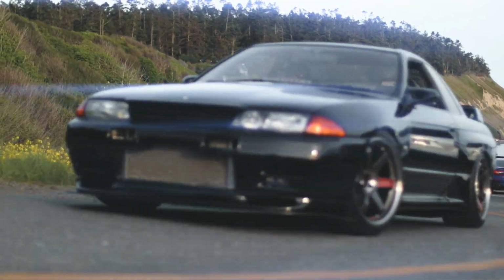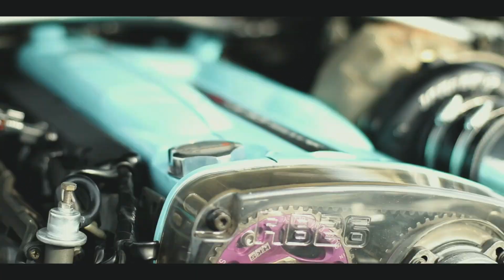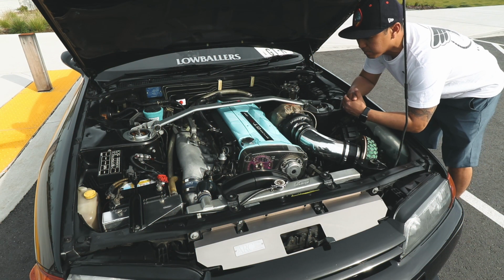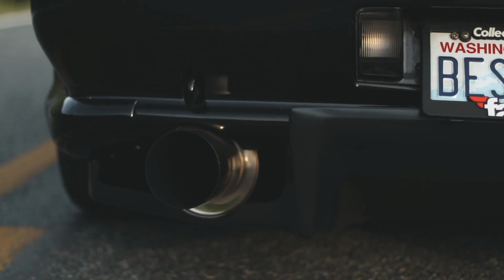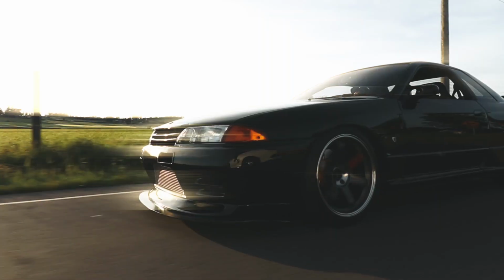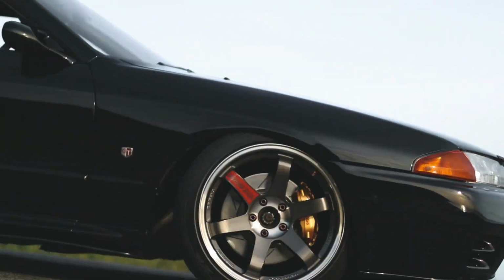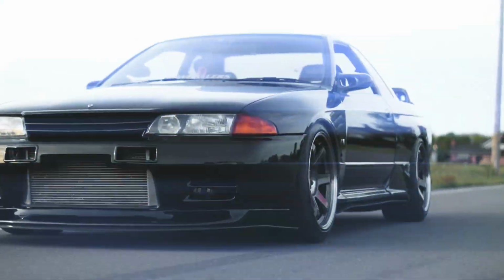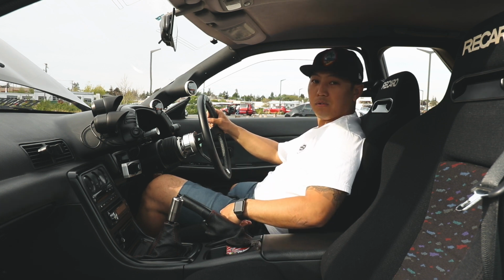Trust The Process: Peter Cervantes’ 1990 Nissan Skyline GT-R | PASMAG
A Mazda MX-3 hand-me-down was Peter Cervantes' first car. It was originally his oldest brother’s car who then gave it to his other brother, then to his sister and finally down to him. "I threw a couple bolts-ons on and raced," Cervantes laughs. Fast forward 12 years later and he purchased his first Nissan Skyline GT-R.

Peter Cervantes’ 1990 Nissan Skyline GT-R is featured in PASMAG #160.

Videographer: Jr Torralba (@jayare.eos)
Edited by PASMAG